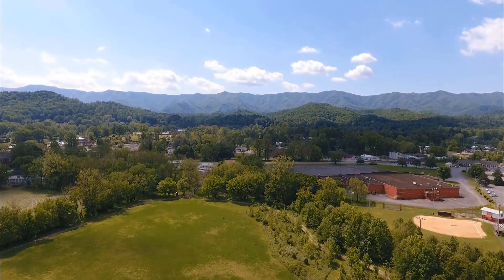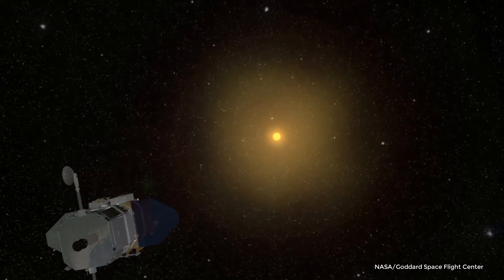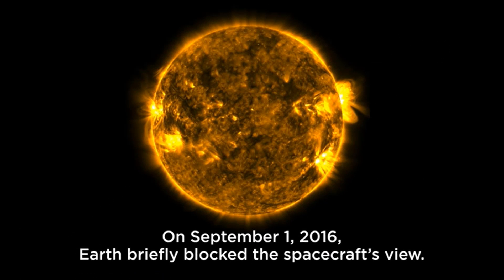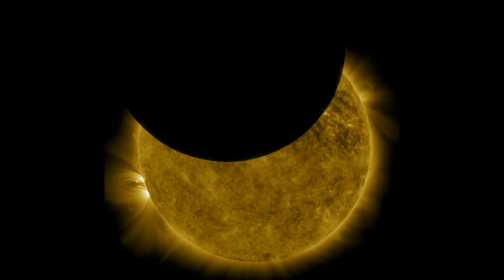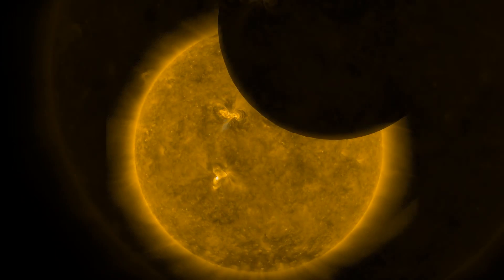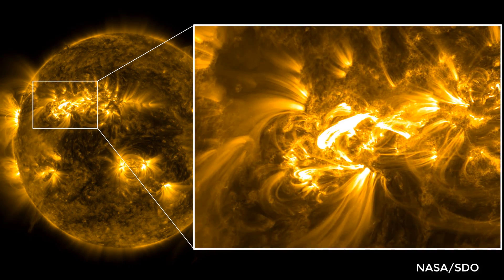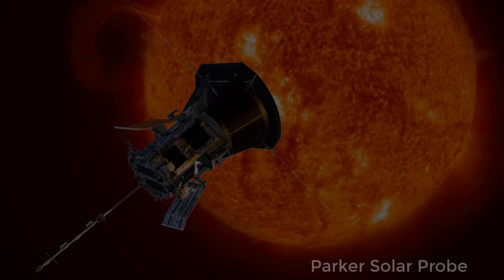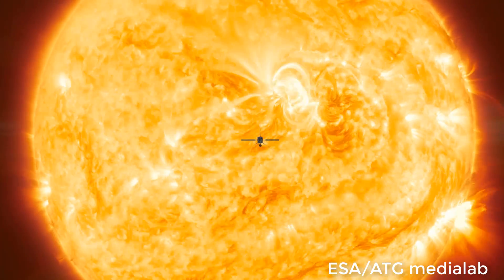Do Eclipses Happen In Space?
Do eclipses happen in space?  Yes!  And we have the tools to see them.